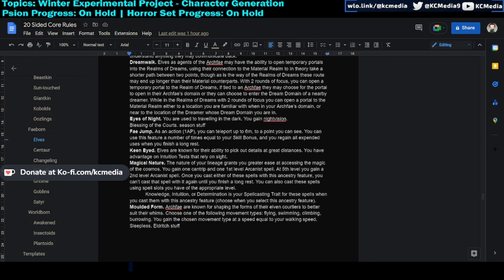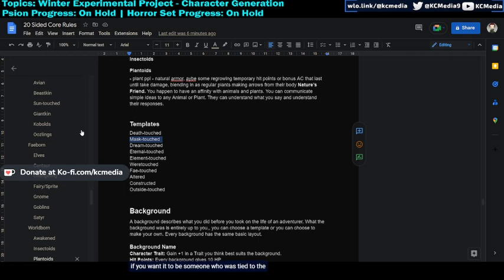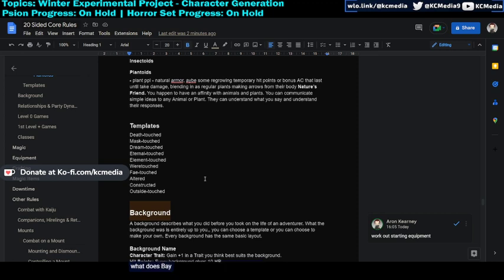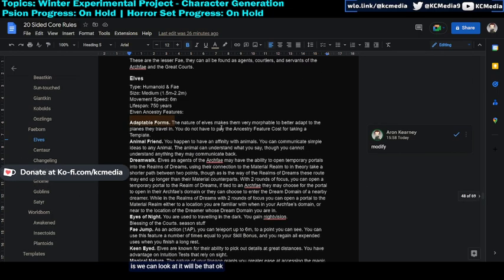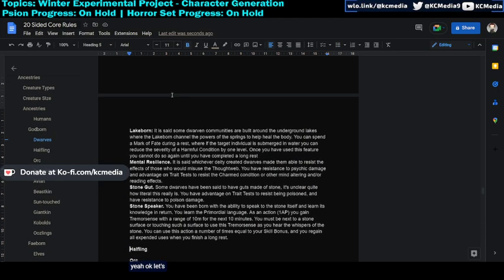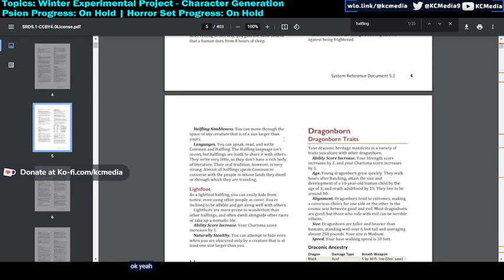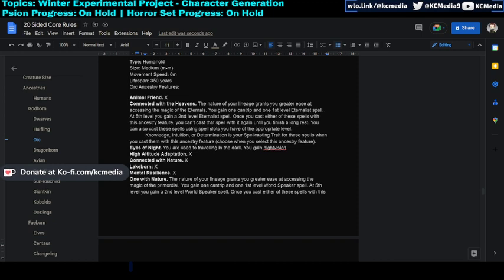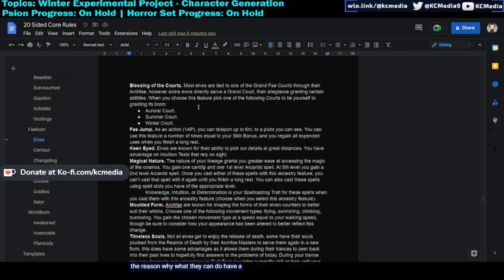Games Design VOD - Winter Projects pt 9 Continuing Ancestry Writing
This VOD is from one of our Games Design streams, this time looking catching up on what we have done so far with our game system!

If you like what you see and want to join in the chats, subscribe and join our streams here on Youtube,  and find out when am streaming via our twitter and support us by donating on our Ko-Fi.